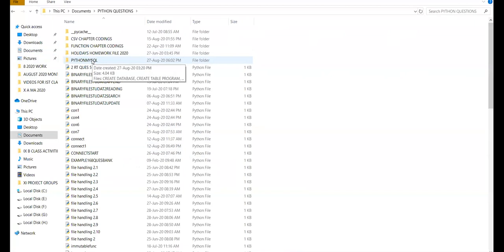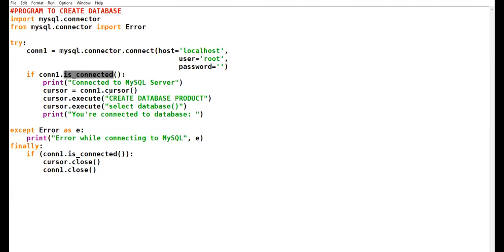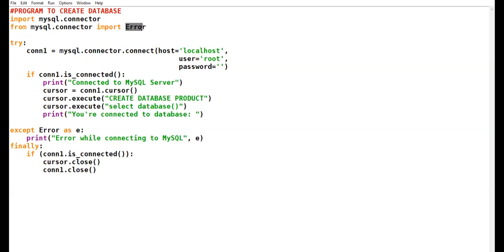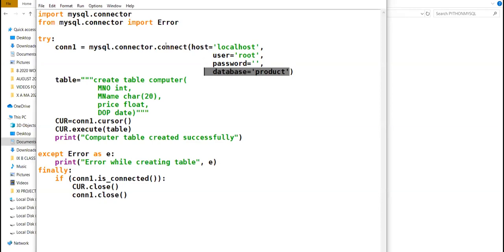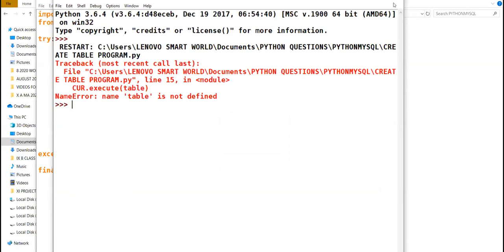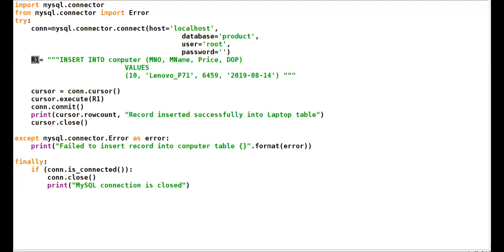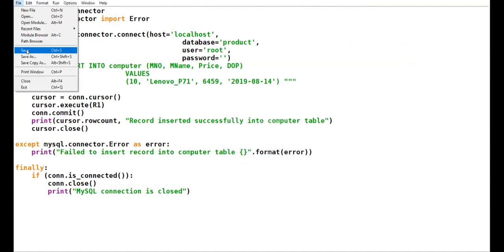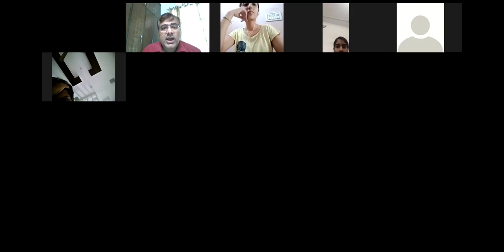28 8 20 CLASS XII SCI COMPUTER